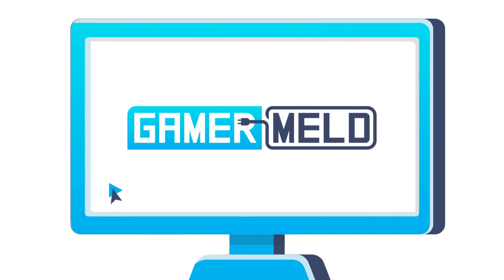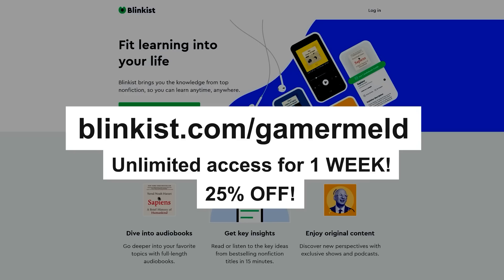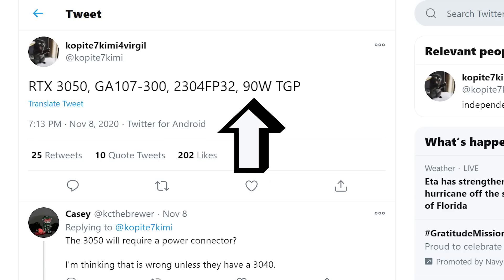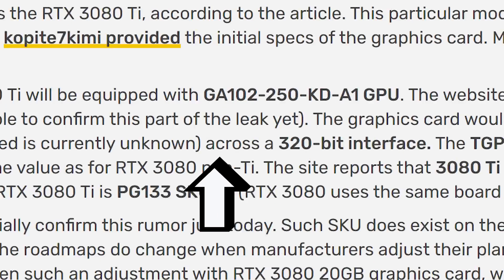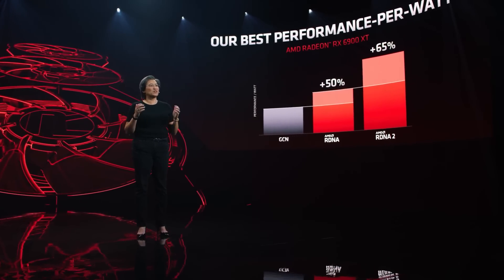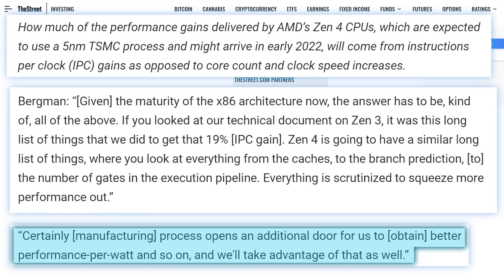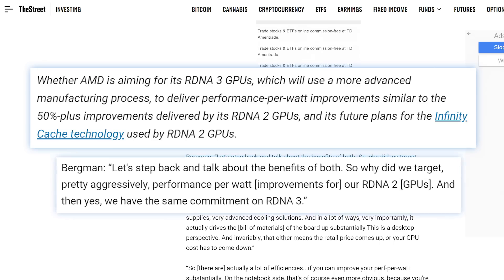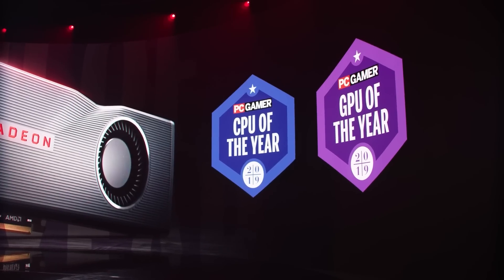AMD’s RX 7000 & Ryzen 6000 Getting HUGE Performance Jump AGAIN!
are going to get unlimited access for 1 week to try out Blinkist.

AMD's next Gen RX 7000 and Ryzen 6000 processors are set to get a huge performance jump, RTX 3080 Ti release date, specs and pricing, and the RTX 3050!

TIMESTAMPS
0:00 Intro
1:00 RTX 3050 Specs
2:13 RTX 3080 Ti Specs, Pricing & Release
3:39 RX 7000 GPUs & Ryzen 6000!